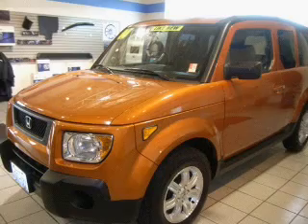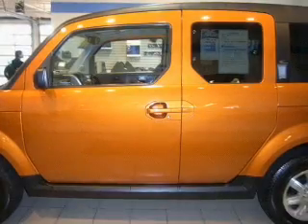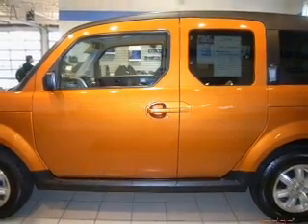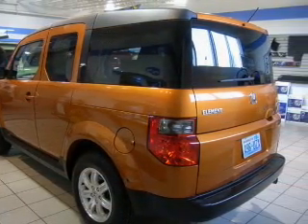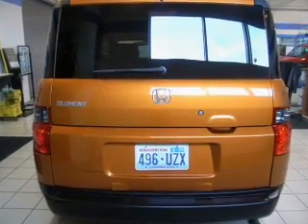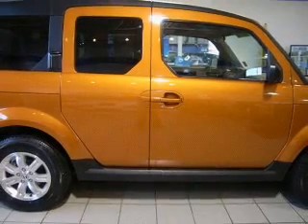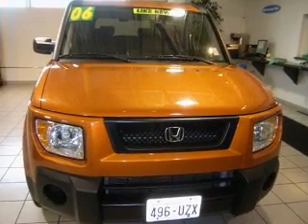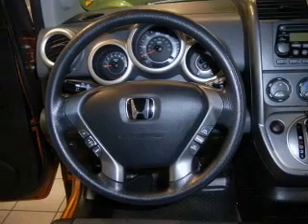2006 Honda Element - Vancouver WA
Year: 2006
Make: Honda
Model: Element
Engine: 2.4 liter inline 4 cylinder 16 valve
Transmission: 4-Speed Automatic
Exterior: Orange
Miles: 44382

1200 NE 95th Street
Vancouver, WA 98665